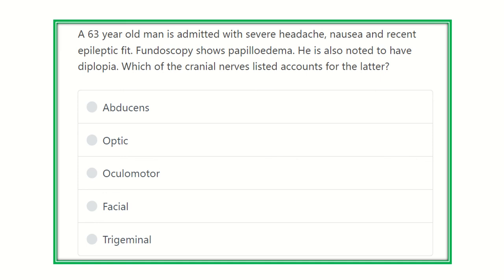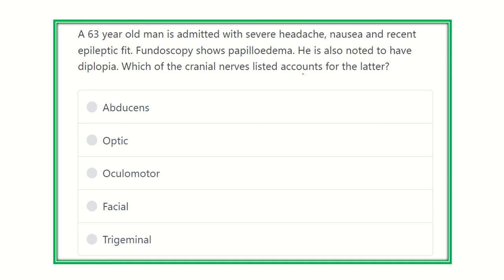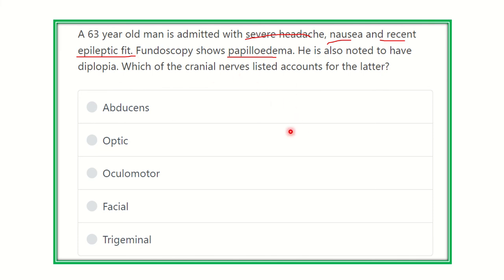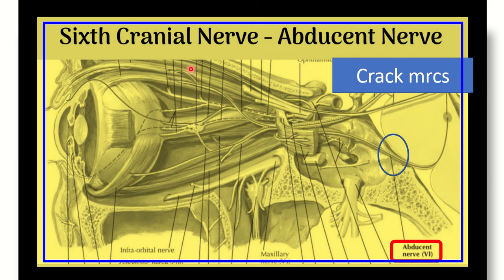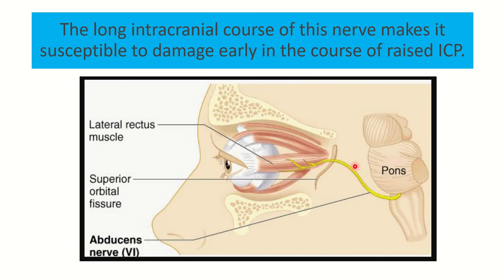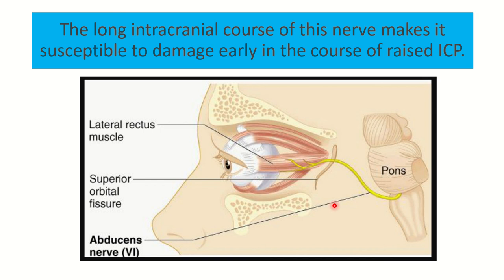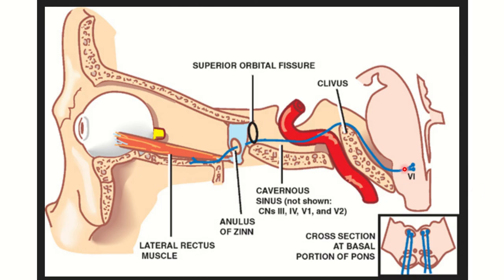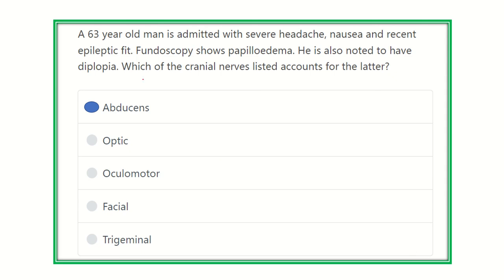Raised ICP nerve damage MRCS question solve (CRACK MRCS)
it includes
1. eMRCS videos
2. Fawzia sheet solved
3. Recalls and mores
raised icp is dangerous.
ICP may damage brain tissue.